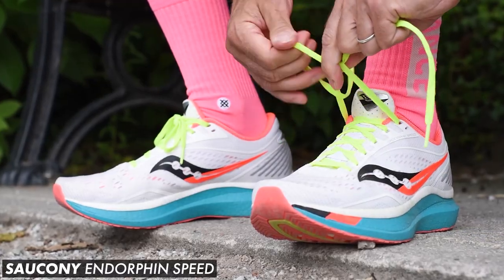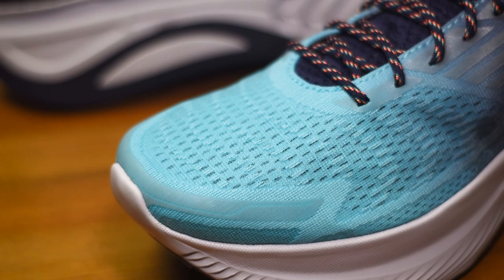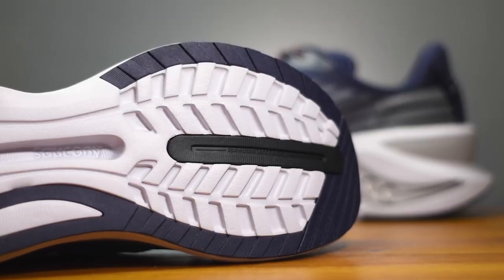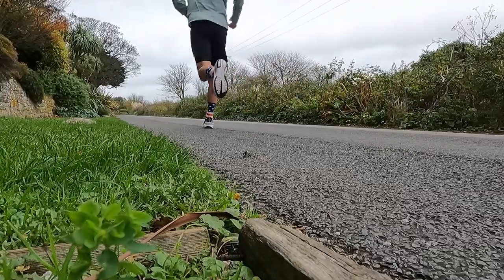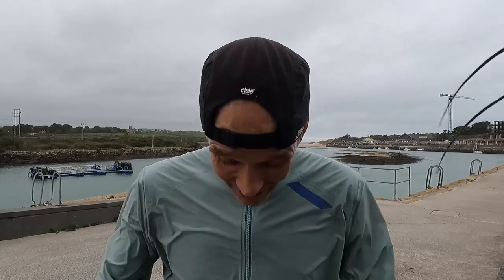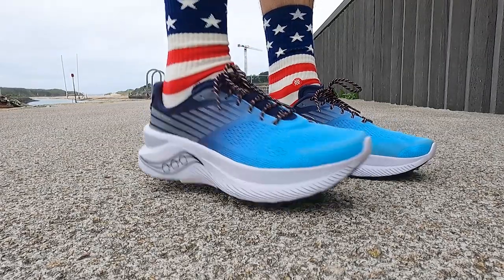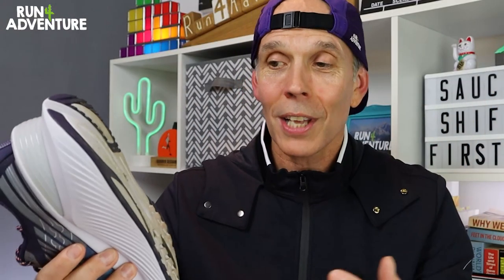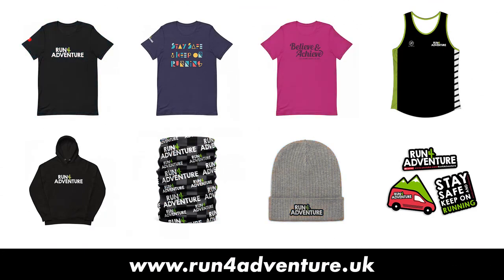SAUCONY ENDORPHIN SHIFT 3 Initial Review | First time running in the Shift! | Run4Adventure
SAUCONY ENDORPHING SHIFT 3 First Run & First Impressions review. Over the years I've pretty much run in every model of Endorphin shoes that Saucony have produced, apart from one pair, the Endorphin Shift. I've always thought it looks a bit clunky and if I'm honest I've never really understood where it fits into the Endorphin line up? So with the release of the latest version, the Endorphin Shift 3, I thought it was about time I got hold of a pair and tried them out. So take the weight off your feet, sit back and enjoy our first run, first impressions video featuring the Shift 3!

0:00 Intro
1:13 Facts & Figures
1:55 Upper
2:52 Midsole
3:29 Outsole
4:04 Test Run
7:55 How did it perform
11:29 Conclusion

Camera gear used by Run4Adventure:

CAMERAS

ACCESSORIES

AUDIO